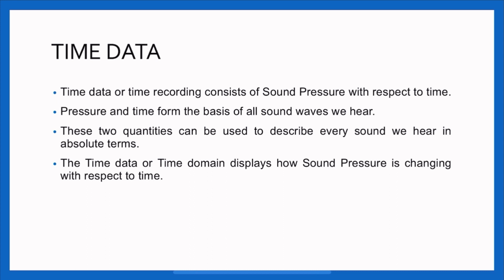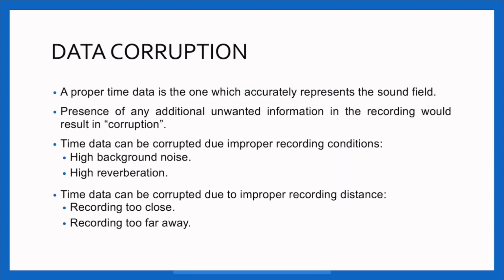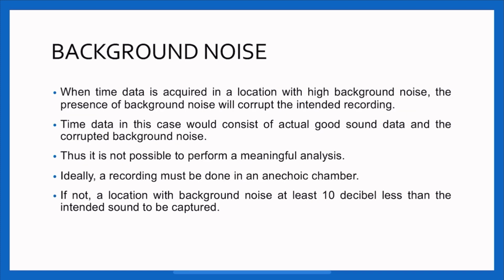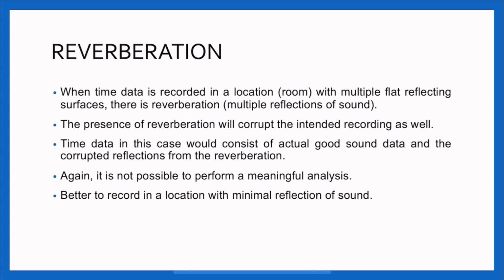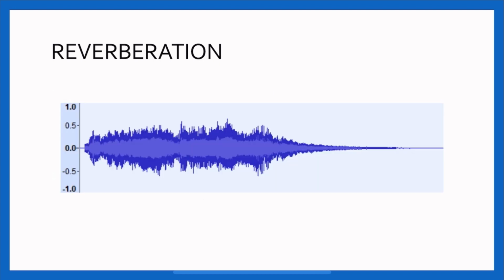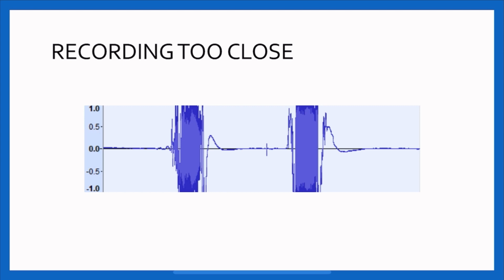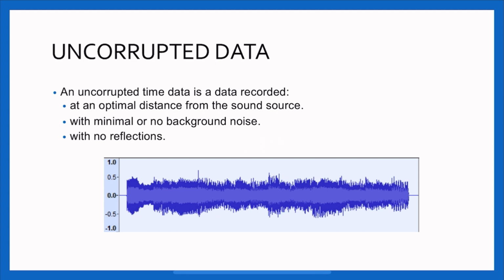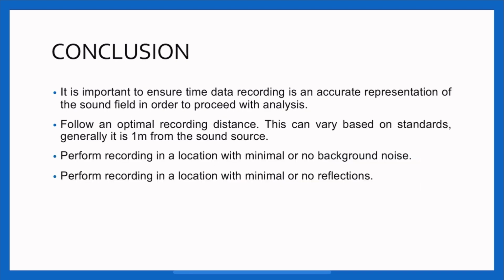Time data corruption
Time data or time recording consists of Sound Pressure with respect to time.
Pressure and time form the basis of all sound waves we hear. A proper time data is the one which accurately represents the sound field. Presence of any additional unwanted information in the recording would result in “corruption”. Learn more about different ways in which time data can get corrupted in this video.